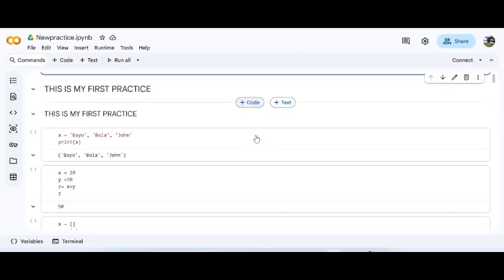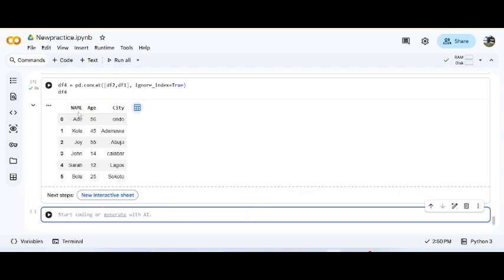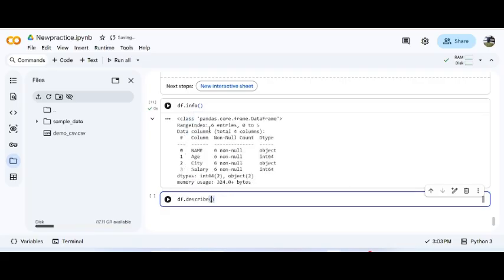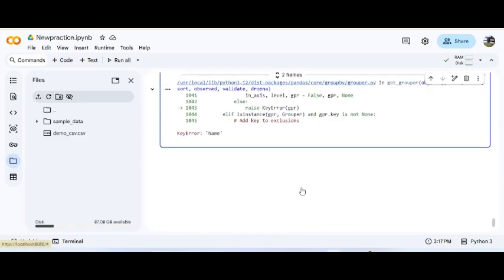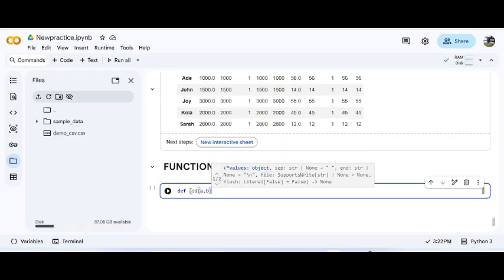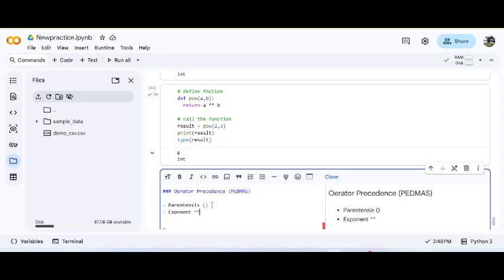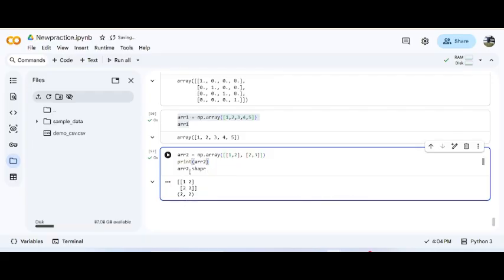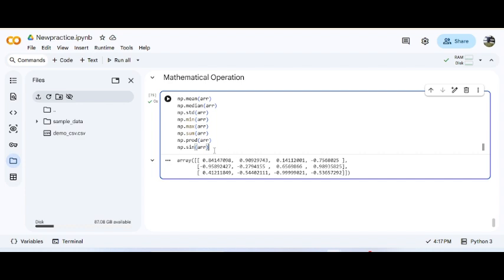C3P_SOK_Datascience class 4